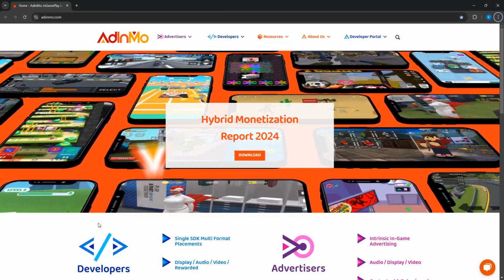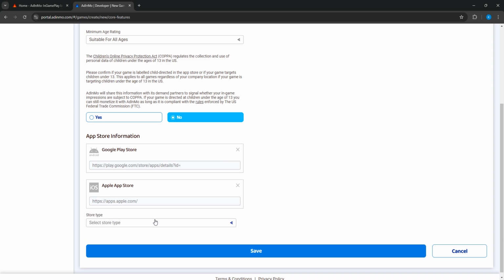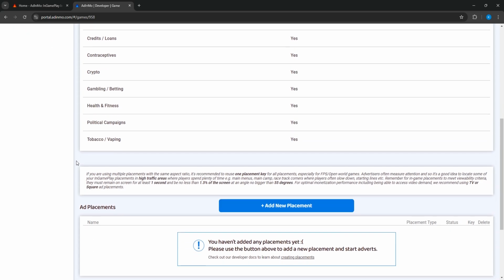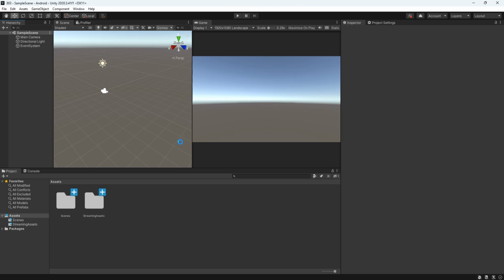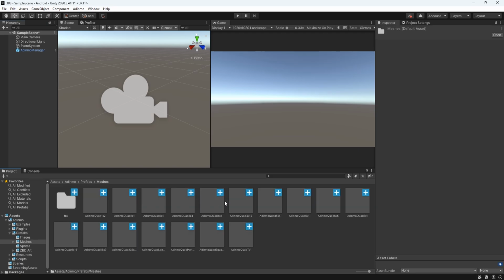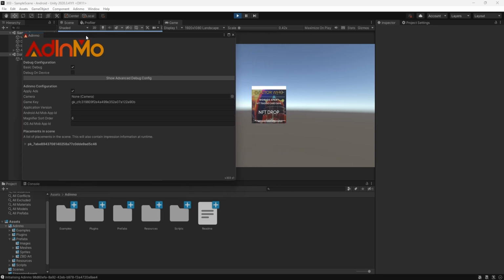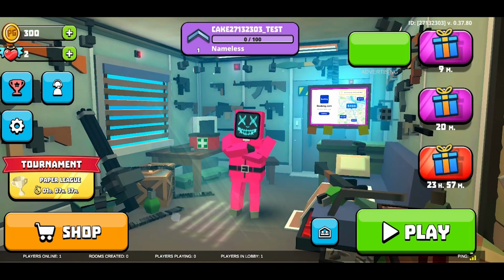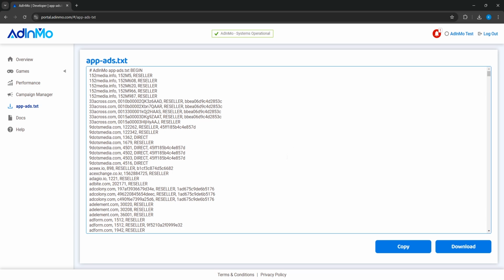InGamePlay SDK 3.0 Step by Step Walkthru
Get the most out of our latest SDK 3.0 with the step by step walkthru including clickable ad units and hybrid monetization features IAPBoost(™) and CrossPromo

AdInMo’s InGamePlay brand advertising platform serves click-free immersive ads without interrupting game flow. We deliver engaged audiences for advertisers and quality monetization for mobile games developers & publishers by offering authentic brand experiences that keep players happy. Our global mobile reach and InGamePlay inventory enables advertisers to target premium audiences and developers to generate additional revenue without impacting the player experience.